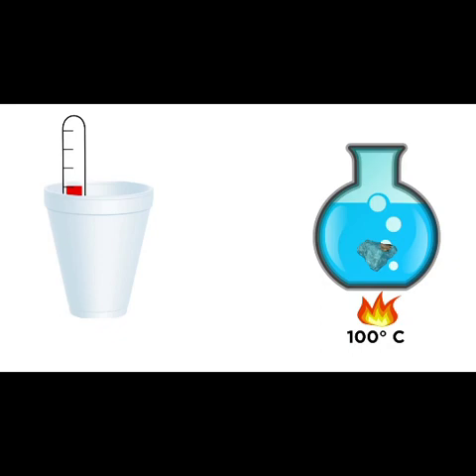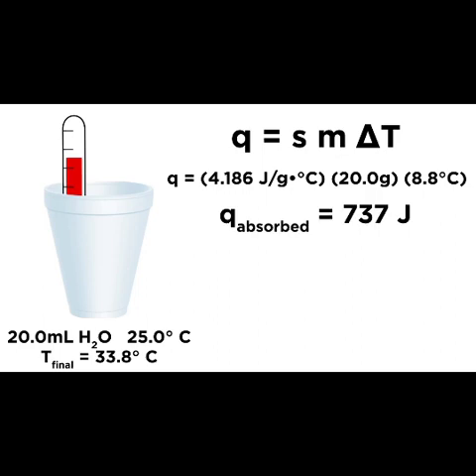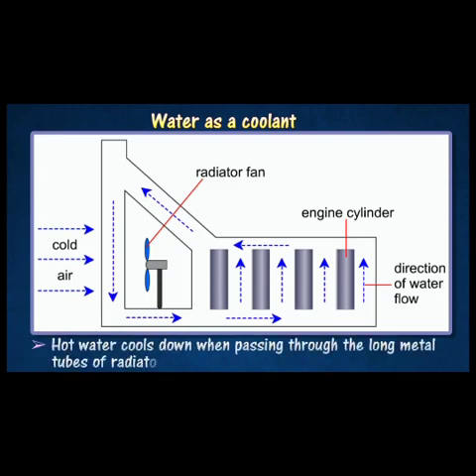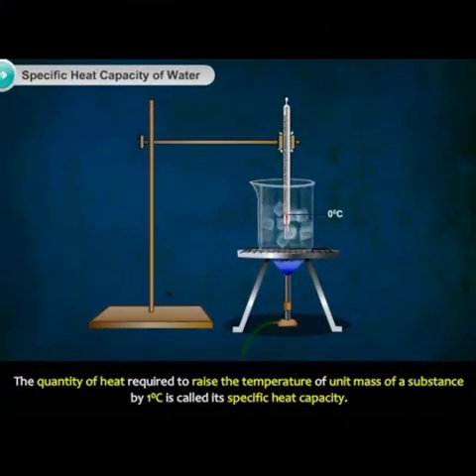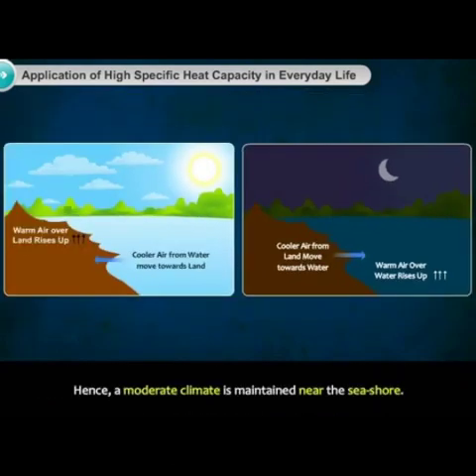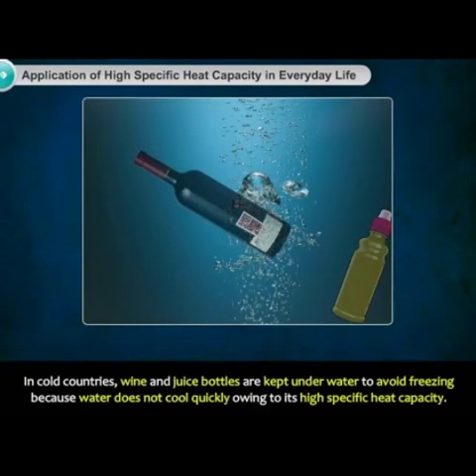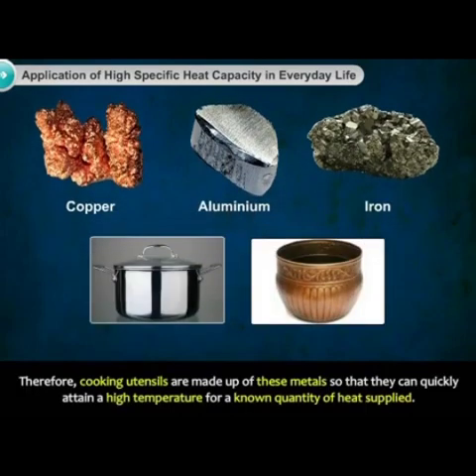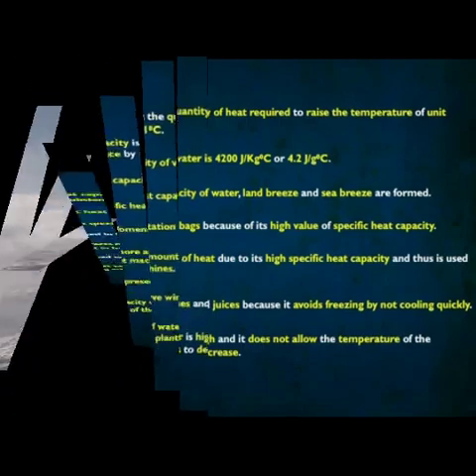PHY400 Specific Heat Capacity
All video are credited to owner